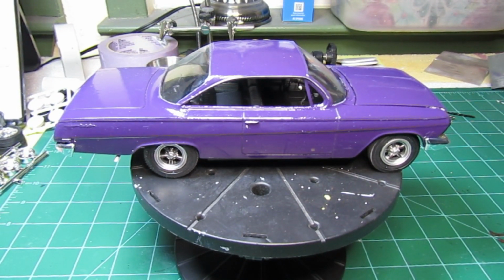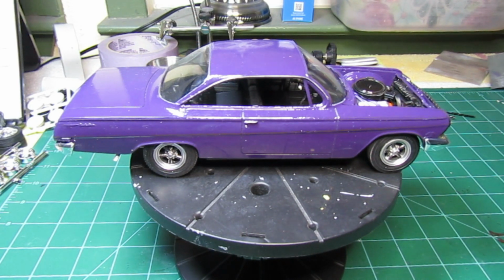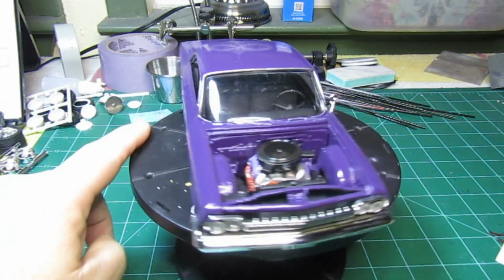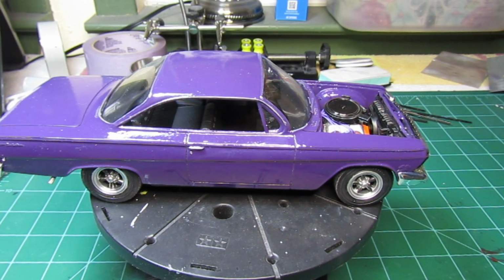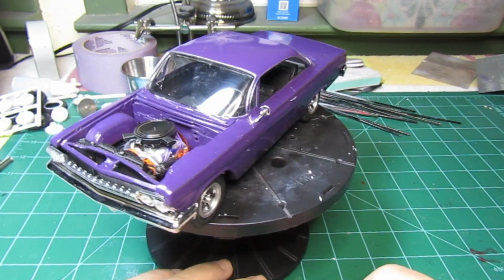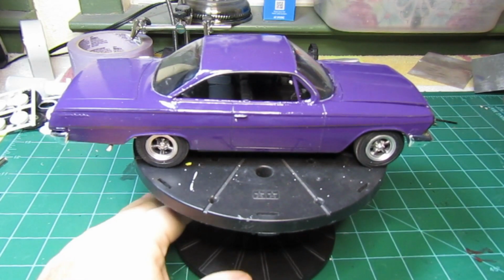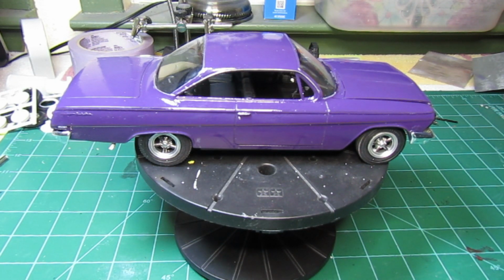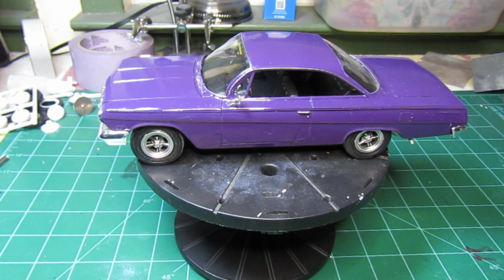AMT Ertl 1962 Chevy Bel Air 409 Finished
AMT Kit # 8716
1962 Chevy Bel Air 409
Front-engine
rear-wheel-drive
409 cu.in.
409 hp turbo-fire V-8
4 speed Manual transmissiom
0-60 mph - 7.6seconds
1/1 mile - 15.4 seconds 140 mph - top speed
Skill level 2
AMT ERTL
1/25 Scale